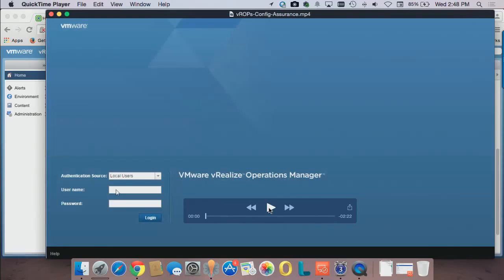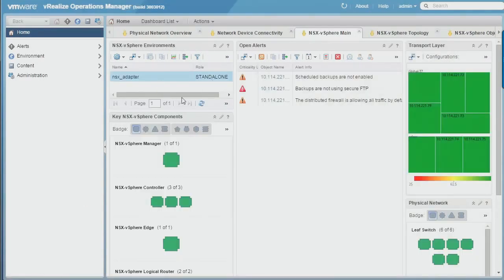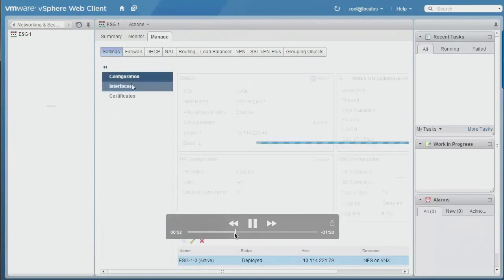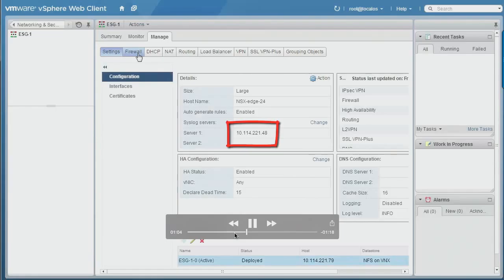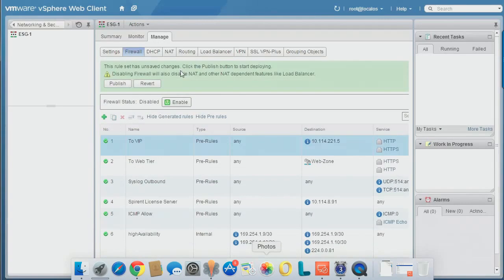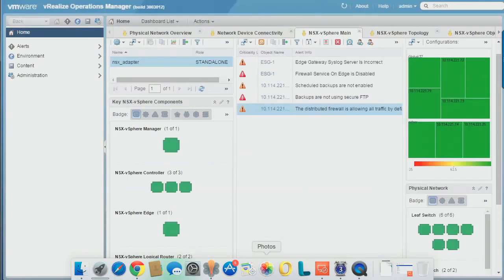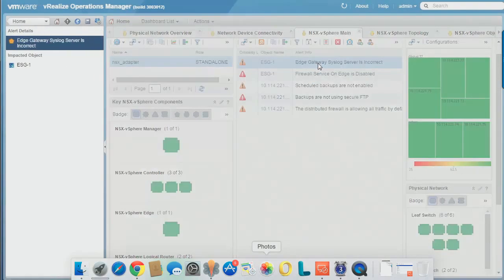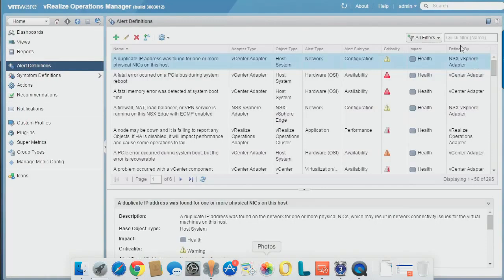NET5252 NSX Management Pack for vRealize Operations Manager 3